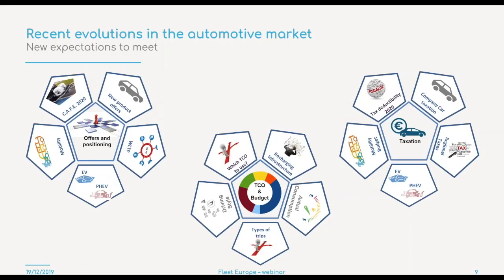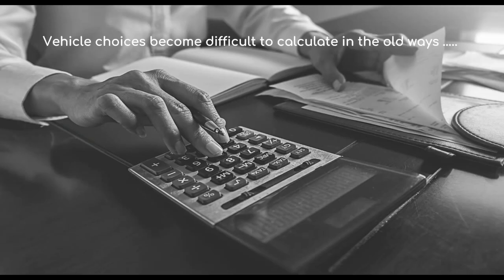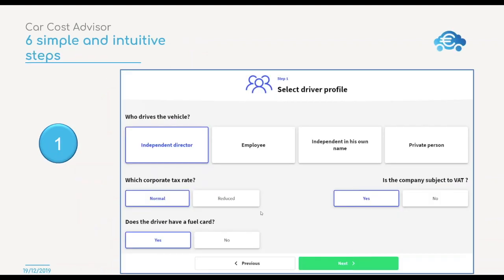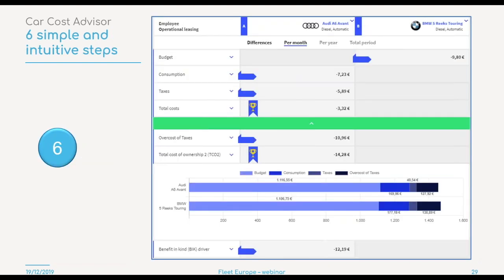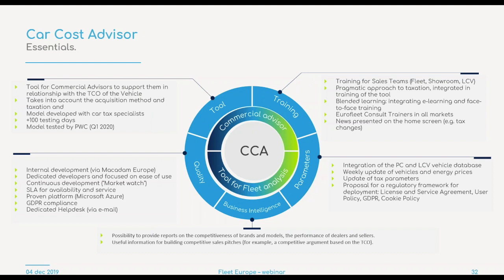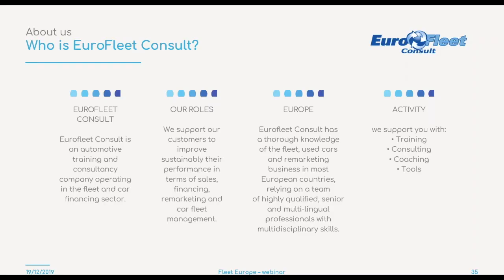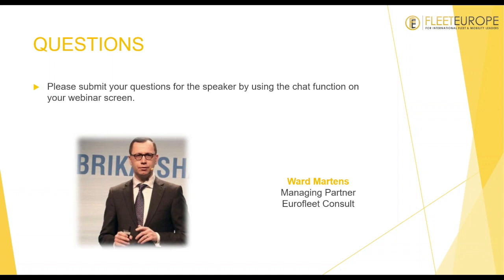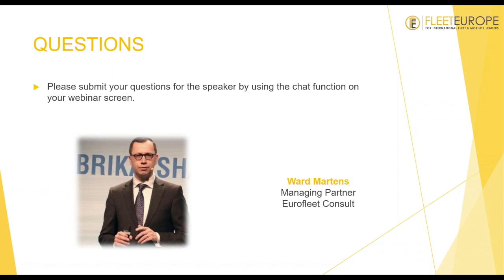Webinar: How to find the right company car for your fleet customer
In this Fleet Europe webinar you will learn how to identify and recommend the right company car for your customer. And with the support of EuroFleet Consult you will discover how the new Car Cost Advisor tool helps you to calculate the TCO of a vehicle in only 6 simple steps.